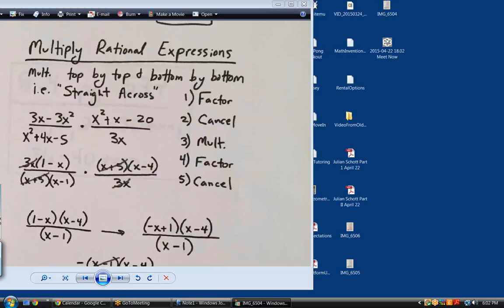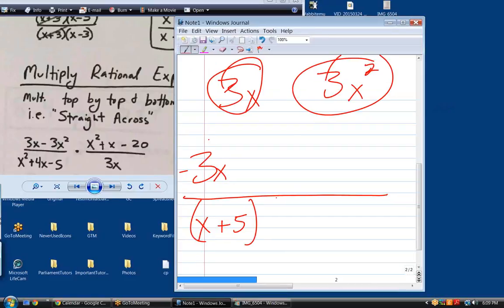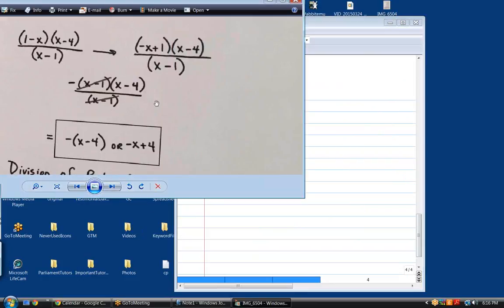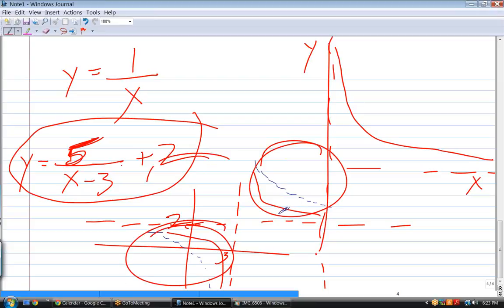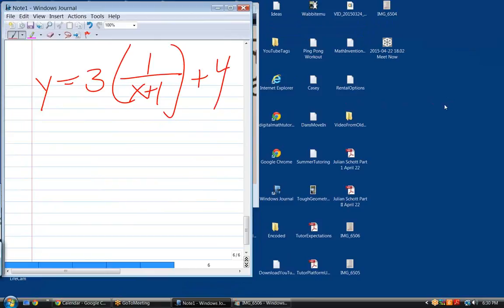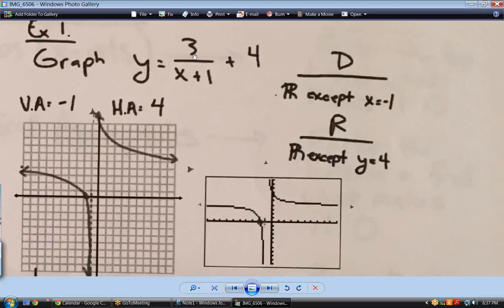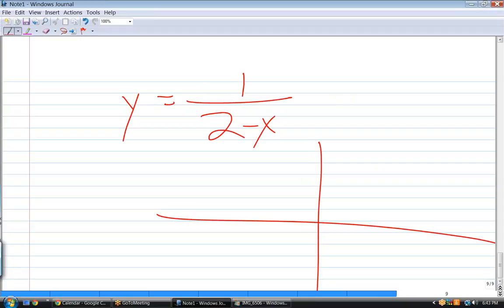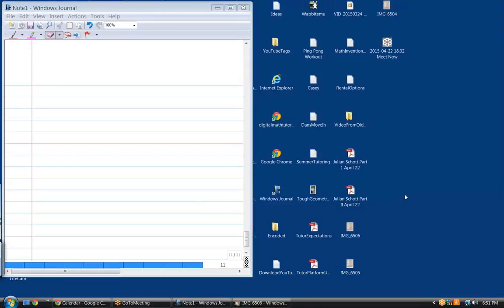Online precalculus tutoring, Graphing Rational functions TD042215